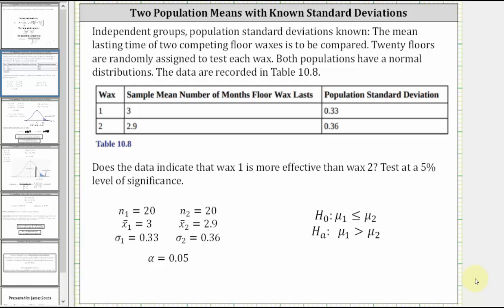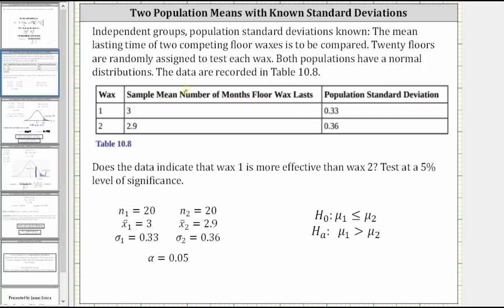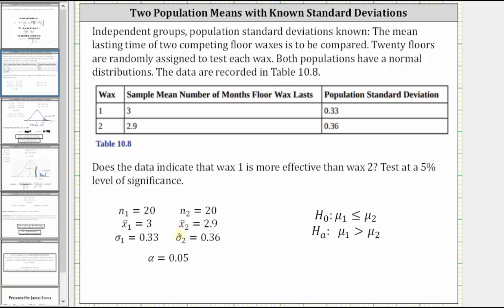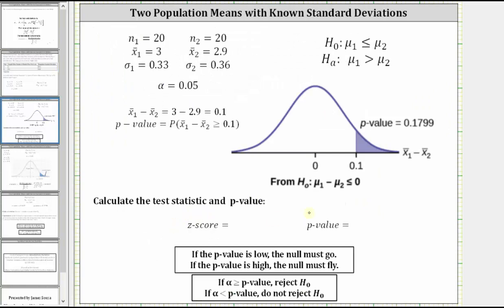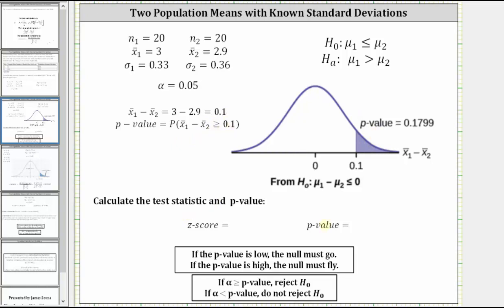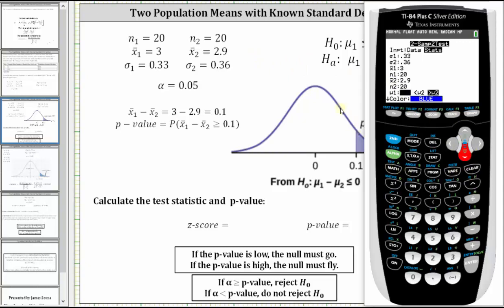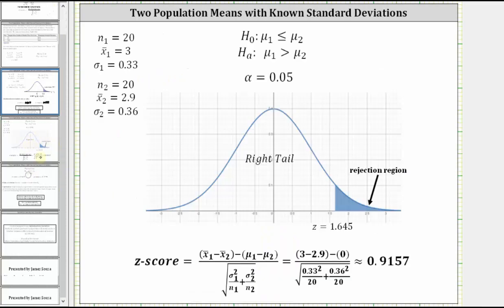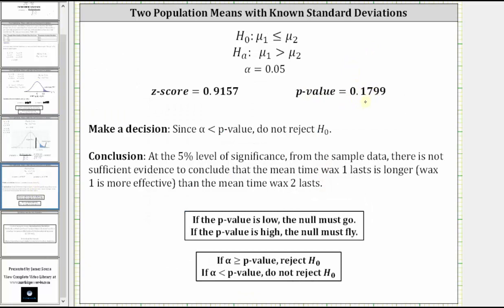Hypothesis Test: Two Population Means with Known Standard Deviations (Right Tailed)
This video explains how to conduct a hypothesis test on two population means with known population standard deviations.